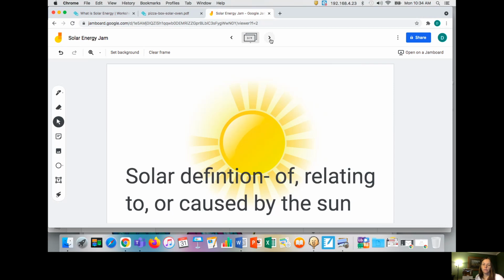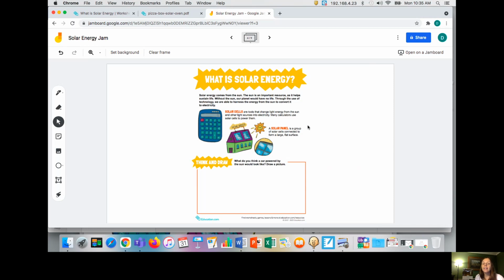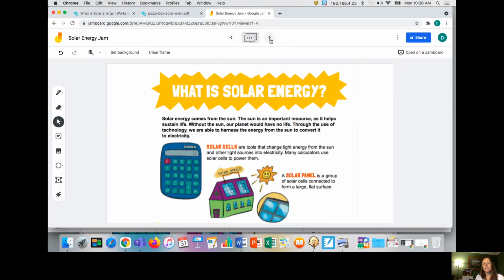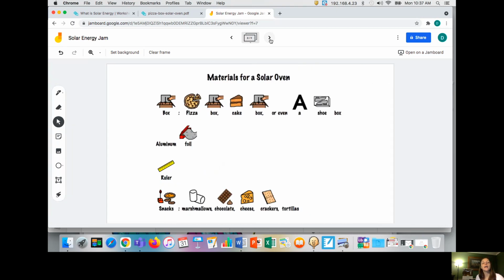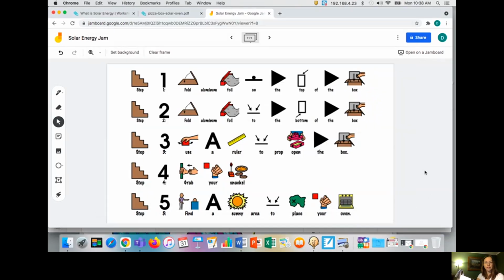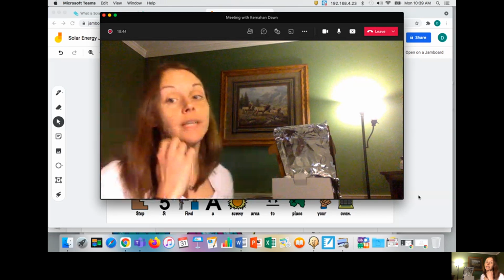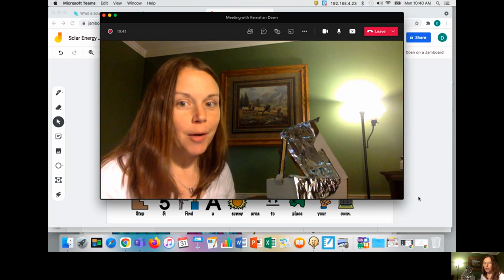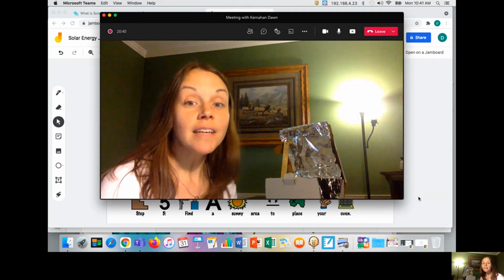Special_Education_Alternate_Sci_EE5_PS21_Make_a_solar_oven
Walk your students through the steps of creating a solar oven with items they can find at home or model one for them.